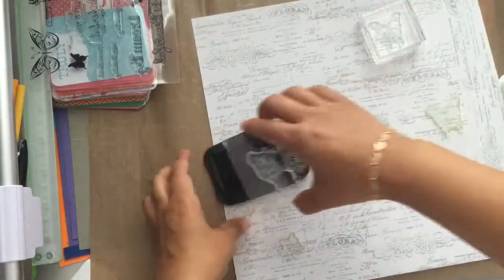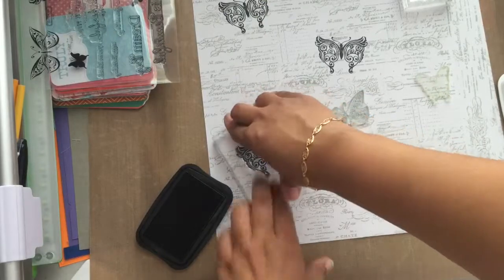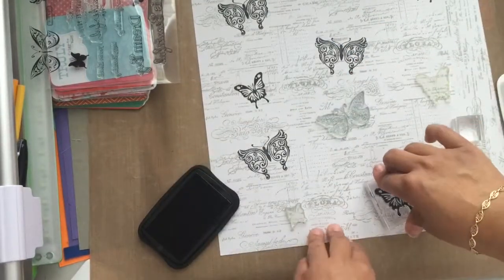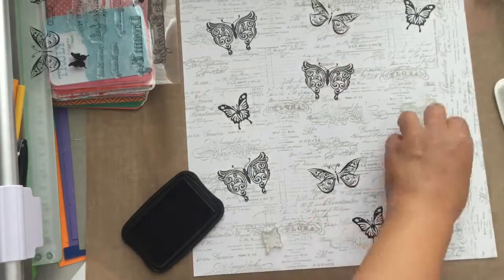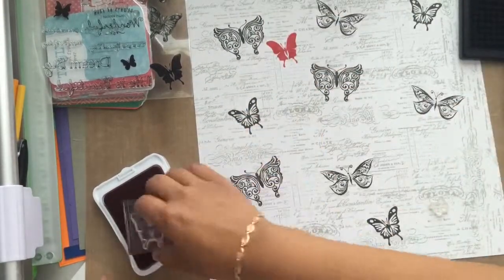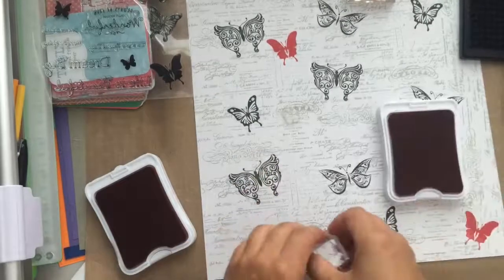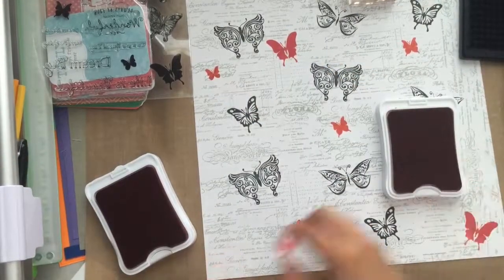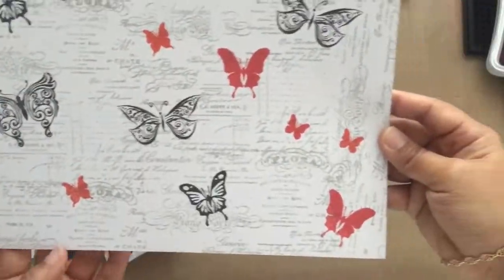Background Stamping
How to create custom your own custom scrapbook paper with stamps